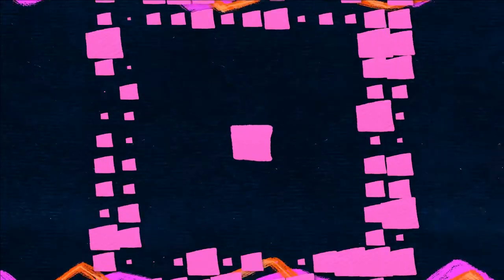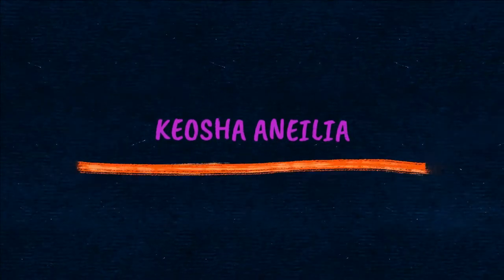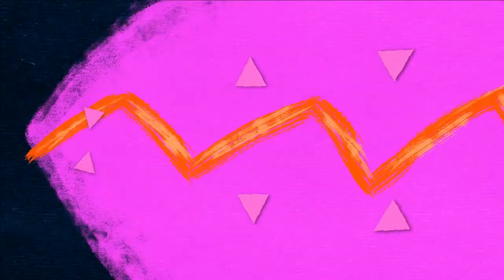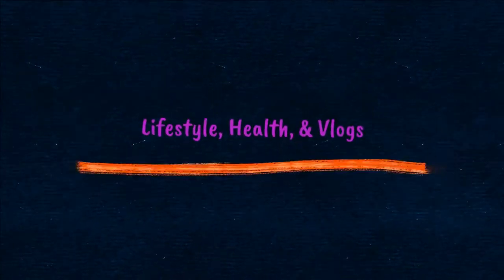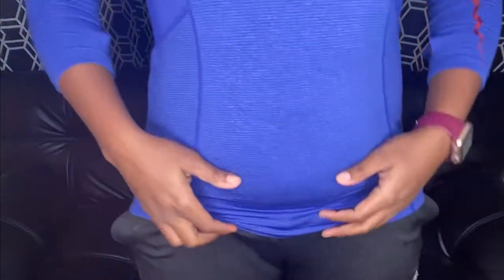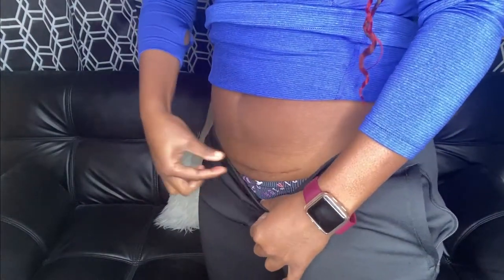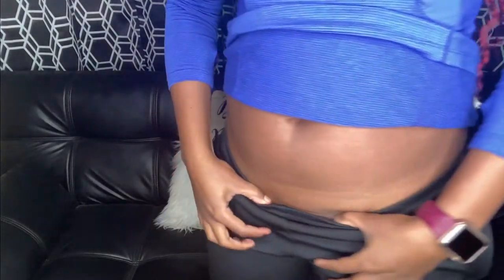Uterine Fibroid Removal 1 Year Update | KEOSHA ANEILIA